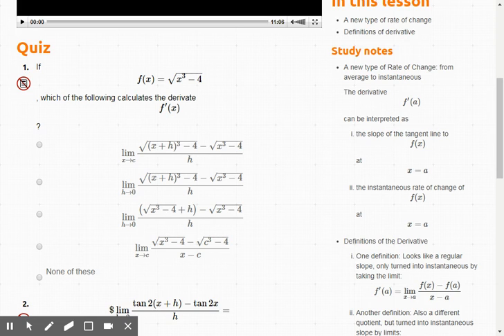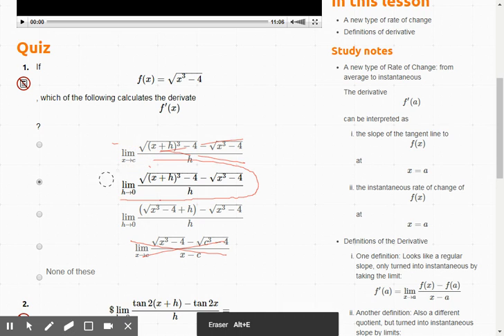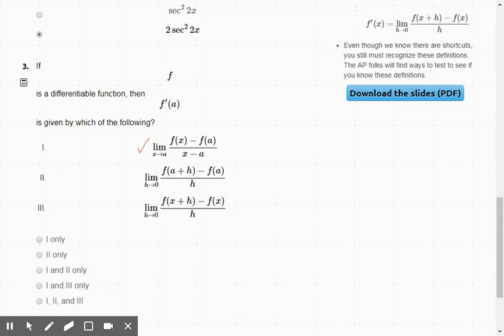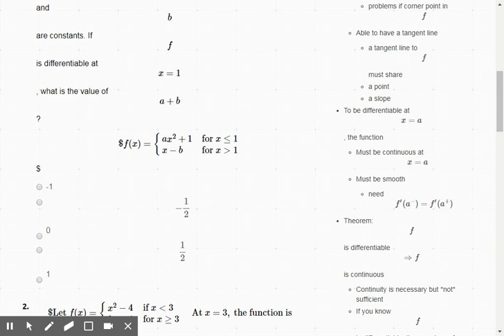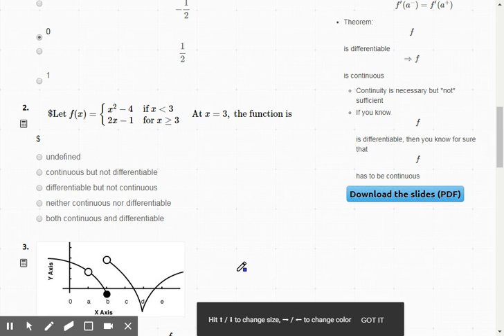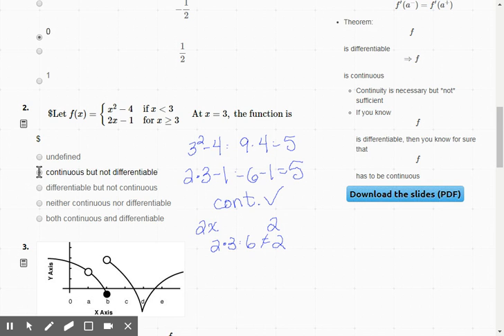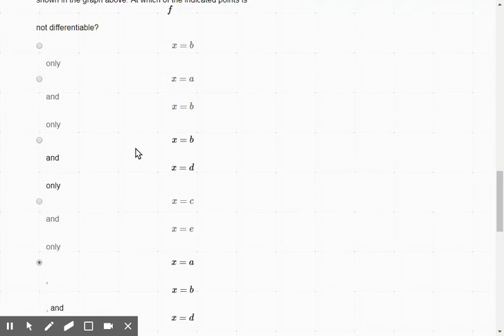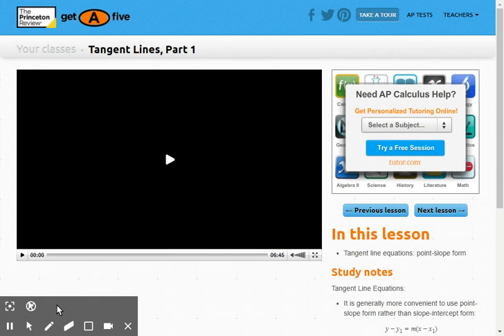GetAFive Explanation~Concept of Derivative & Differentiability